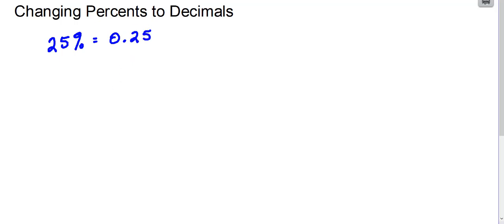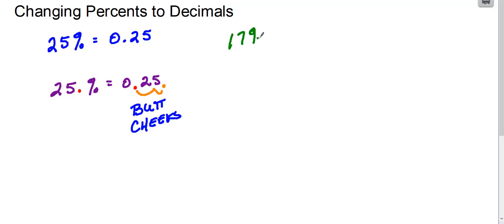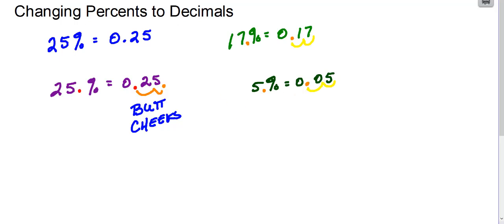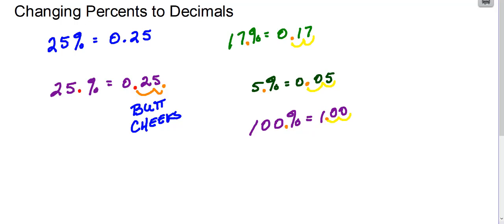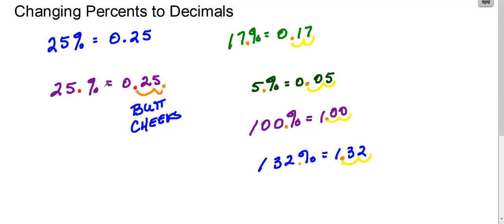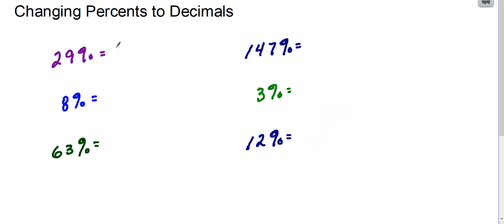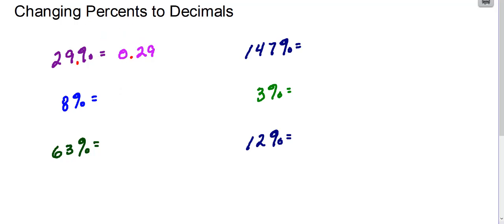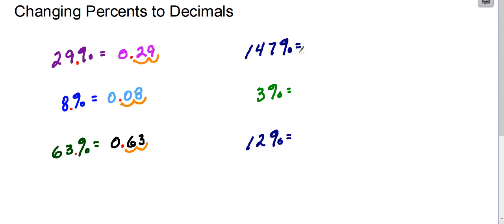Percents to Decimals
A quick lesson on turning percents to decimals with some worked out examples and practice problems.